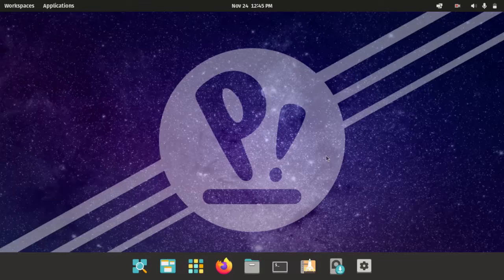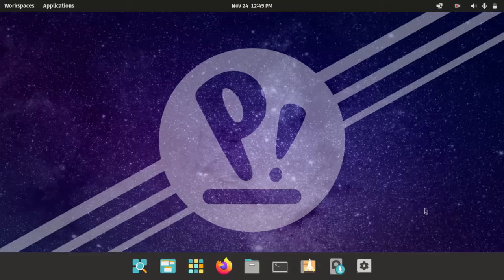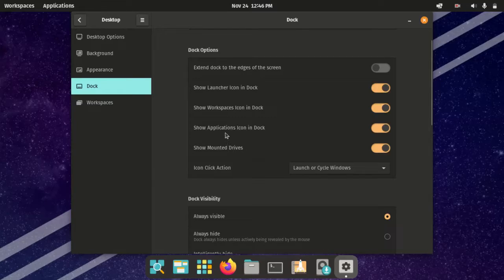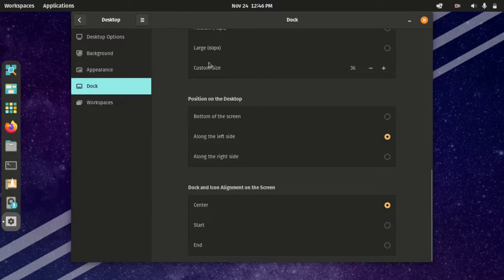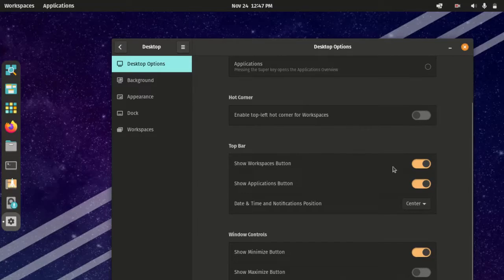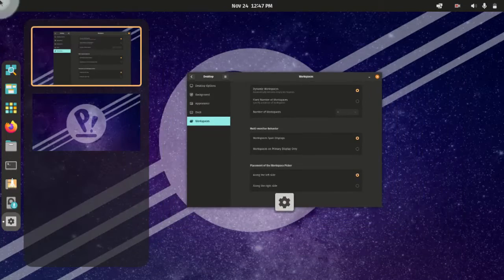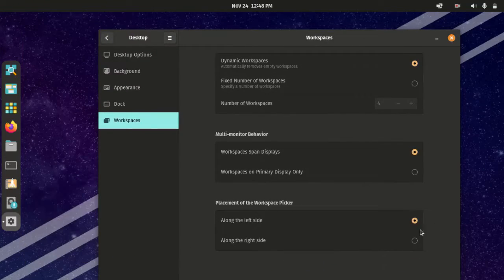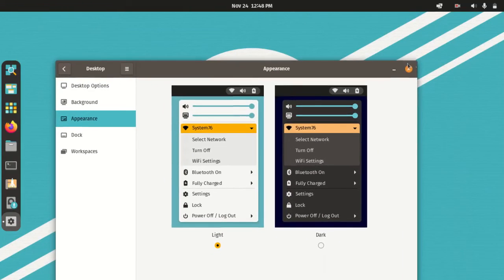Customizing POP OS 22.04 LTS -Part 1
In this video is my first time exploring Pop os. It's a live environment and I try to customize it to my desired look. This is me trying out POP OS before deciding on whether to install or not.